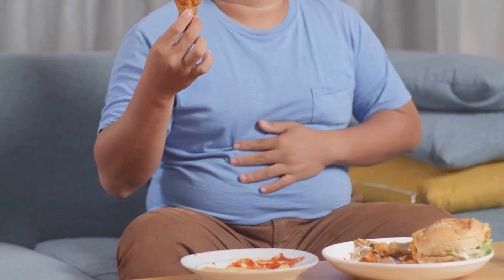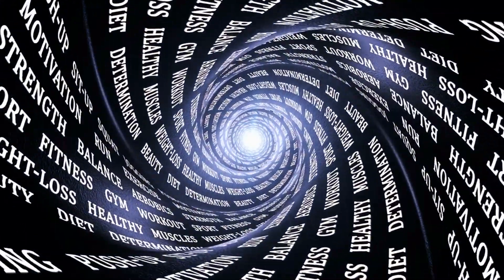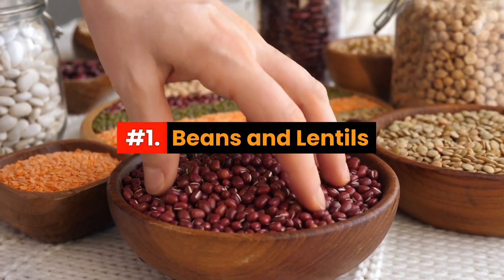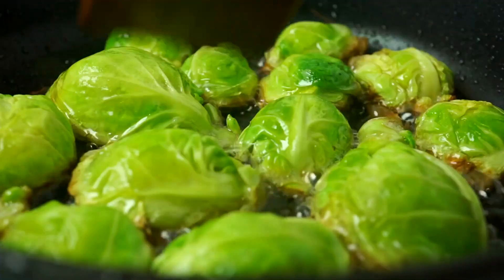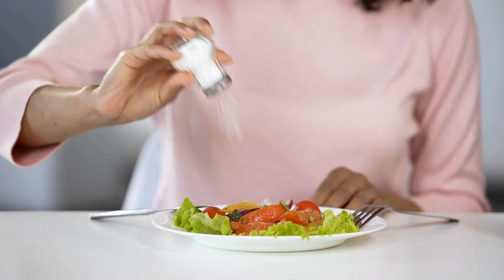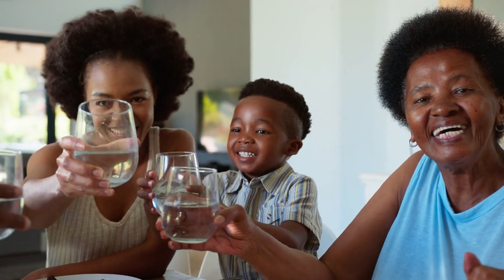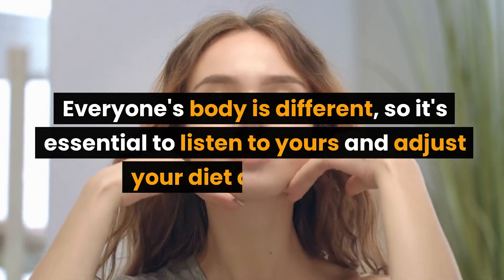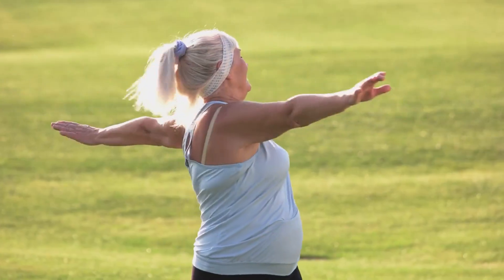Top Foods That Bloat You: Stomach and Face Bloating!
In this video, we're going to talk about some of the top foods that can cause stomach and face bloating.

Stomach and face bloating can be really frustrating, and it can be hard to know what to eat to get rid of the bloating. In this video, we're going to share with you the top foods that can cause stomach and face bloating. from bland foods to fatty foods, we're going to cover it all!